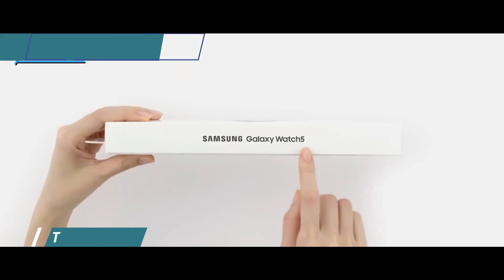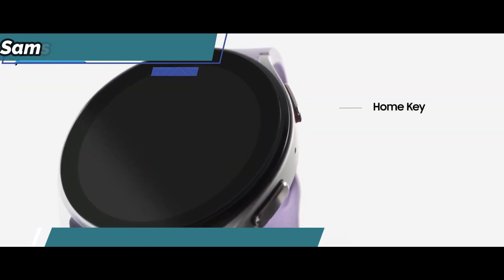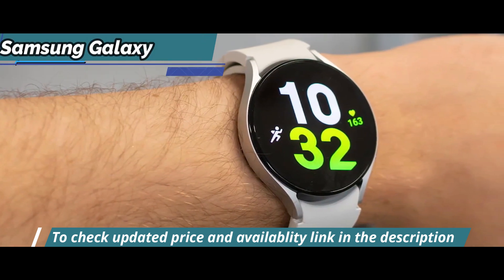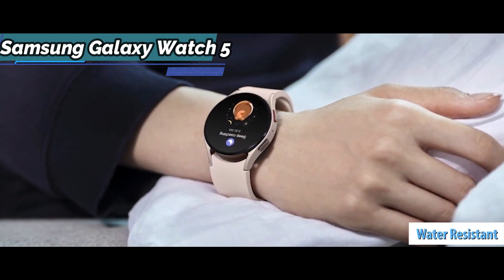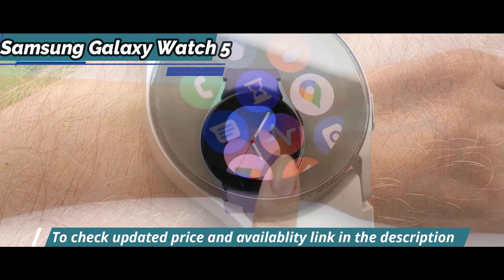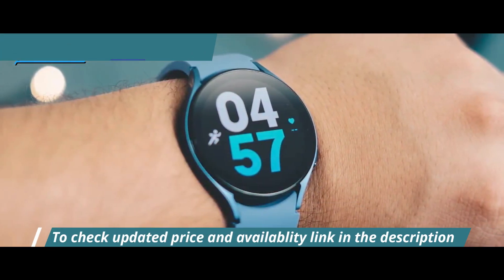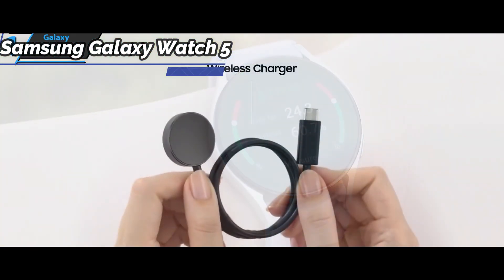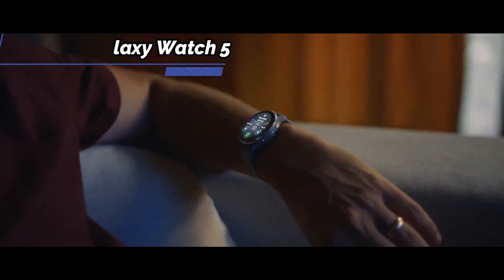Samsung Galaxy Watch 5 review 2024- best Portable Induction Cooktop 2024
Samsung Galaxy Watch 5

Top best Smartwatches 2024 we listed in this video:

►US Links◄
➜ 5. Fitbit Versa 3
➜ 4. Apple Watch Series 8
➜ 3. Fitbit Sense 2
➜ 2. Garmin Venu 2 Plus
➜ 1. Samsung Galaxy Watch 5